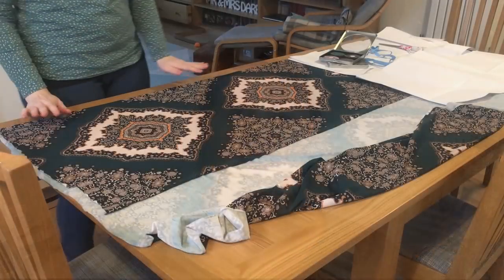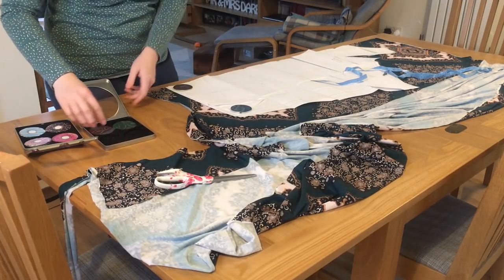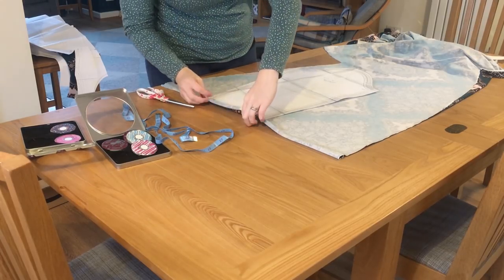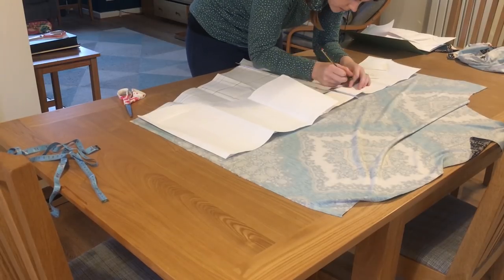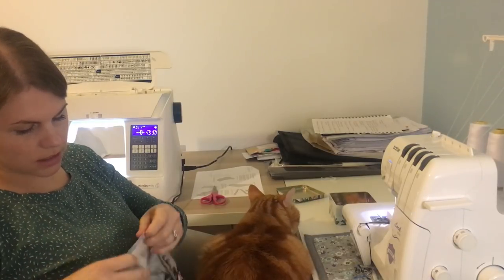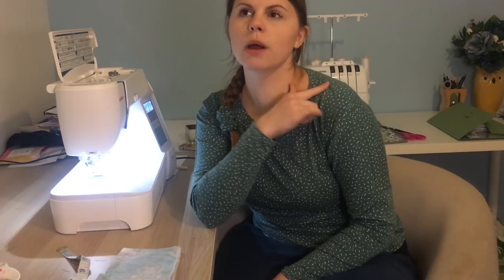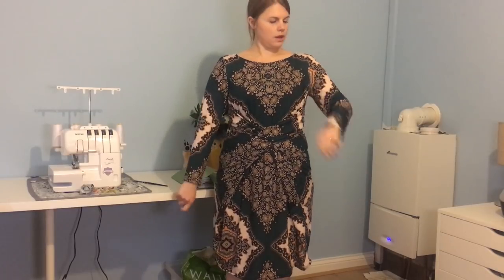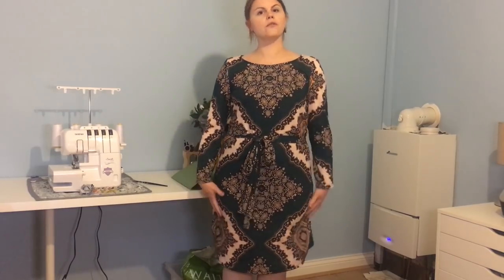Sew my Stash 2- Sewing my Kielo Wrap Dress- Chatty Sewalong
Hello everyone,
I had a little more time during half term so I thought I would film a chatty sewalong whilst I made my Kielo Wrap Dress by Named Clothing. Which is the pattern and fabric that was most voted for in my Sew my Stash video. It is lovely to have some sewing time all in one block so I can do this kind of video.

The idea of the chatty sewalong is inspired by Sew Hayley Jane Check out her YouTube

If you want to watch the Sew my Stash 1 then you can find it

Sewing machine- Janome Atelier 6

Overlocker- Brother Lock 2104D

Fabric- from eBay from years ago.

In cotton jersey from the Nylon Shop.

Kealy